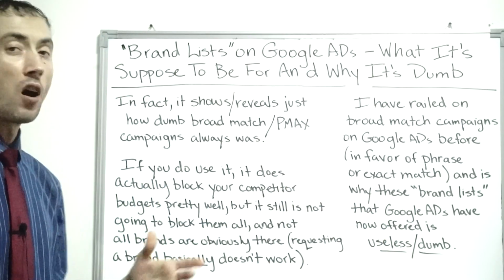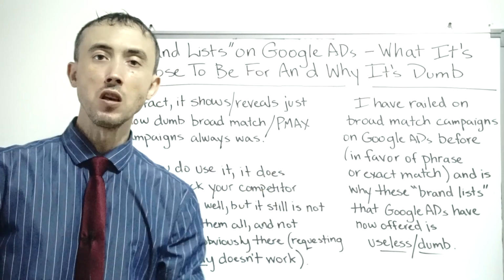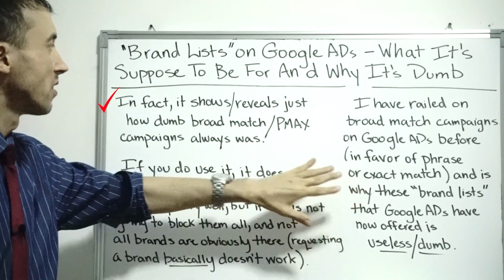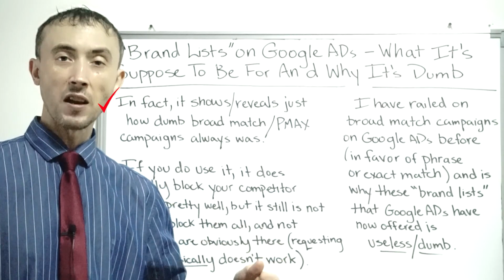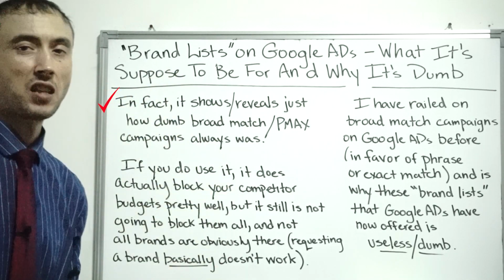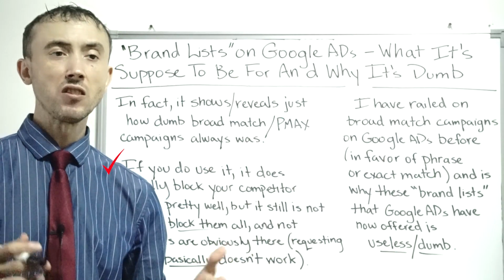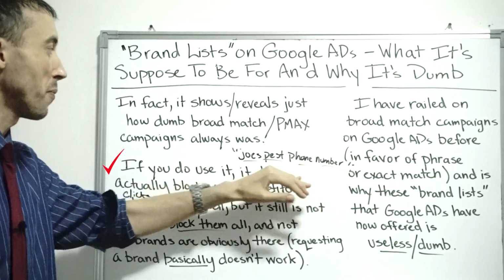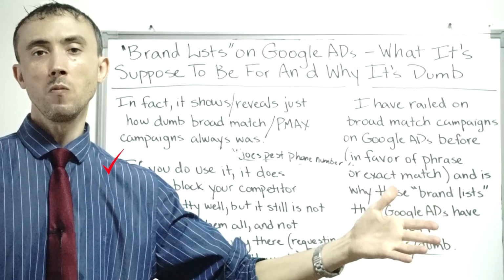"Brand Lists" on Google ADs - What It's Supposed To Be For And Why It's A Overall Dumb Idea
Brand lists on Google Ads are a very goofy way to exclude competitor terms from your Google Ads account (which is what people try to primarily use them for).

Using account level negative keywords is a much better way to do things, why?  Because the opposite way 1) only works for the biggest brands and 2) because it doesn’t work to cover all the actual various ways people are searching for your competing brands like you would think and would like.
See more details on exactly why this is on this following video

Timestamps:
4:30 Why these ""brand lists"" that Google have offered is useless
6:40 it shows/reveals just how dumb broad match/PMAX campaign
8:43 it does actually block your competitor clicks